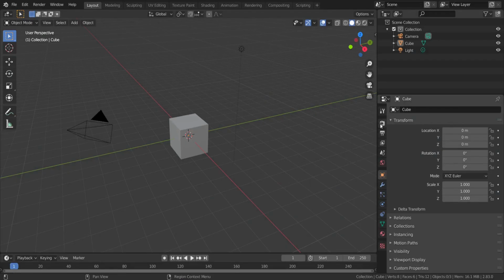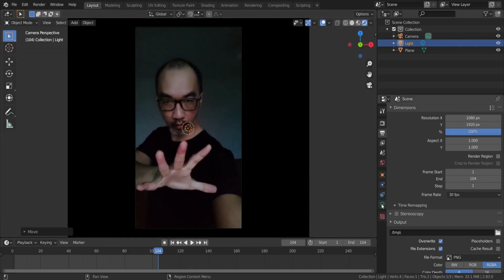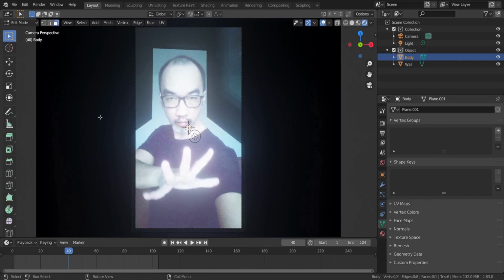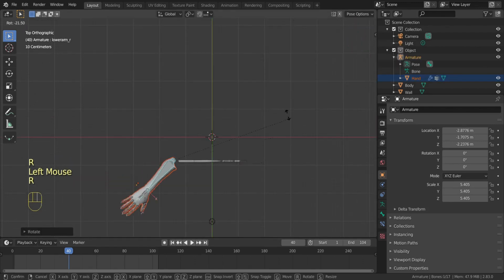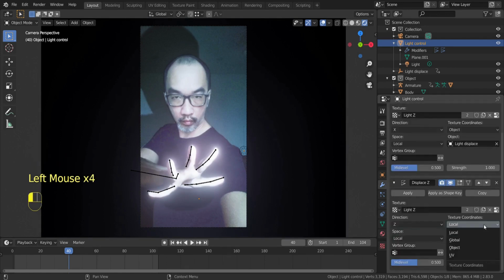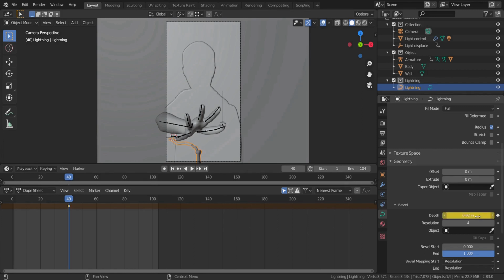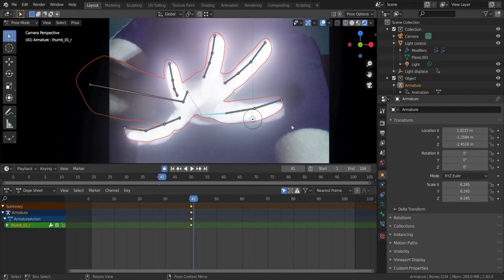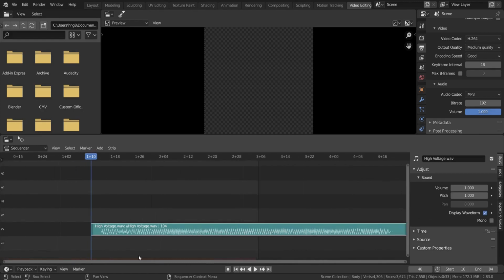Blender VFX How To Shoot Lightning Like Palpatine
This is a video tutorial using Blender to create VFX of Force Lightning Attack like Palpatine.